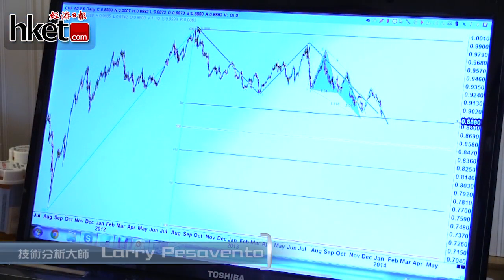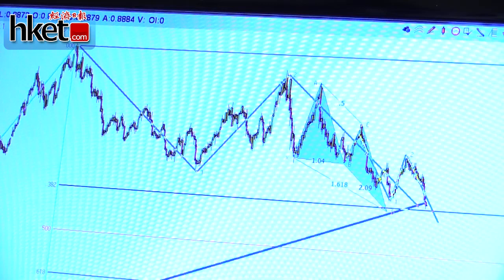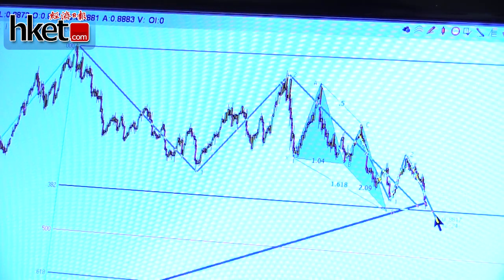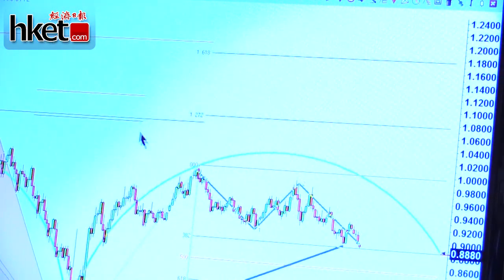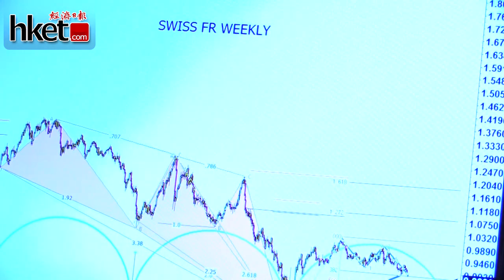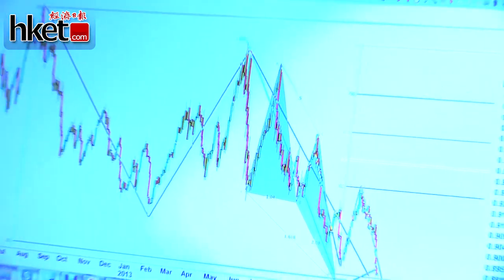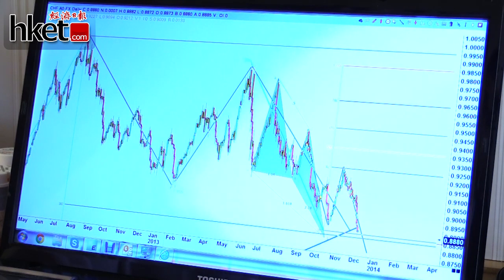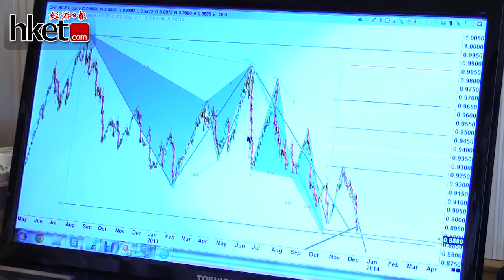Larry Pesavento 分享實戰技巧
Larry Pesavento分享實戰技巧及作為成功交易員的心得，分折如何分析AB=CD形態及伽利形態（Gartley Pattern），並舉出例子以供參考。(更多內容﹕

【經濟日報】更多分析請訂閱hket.com，現提供14天免費試用